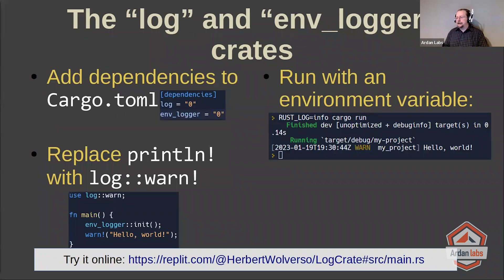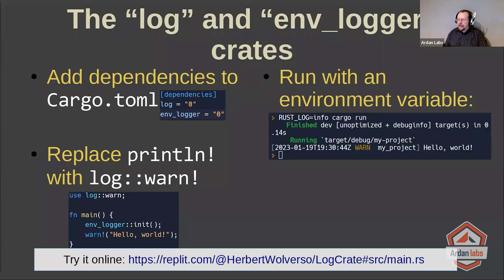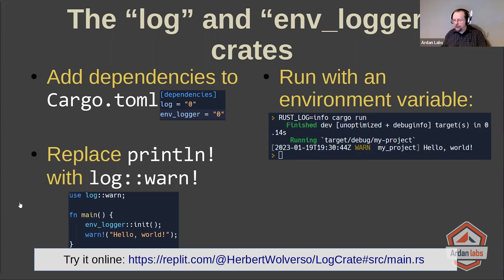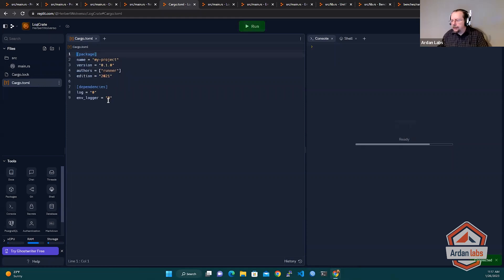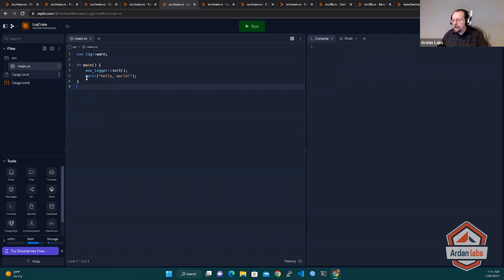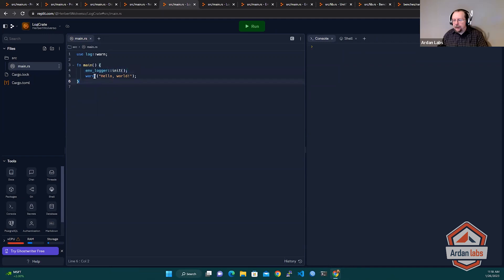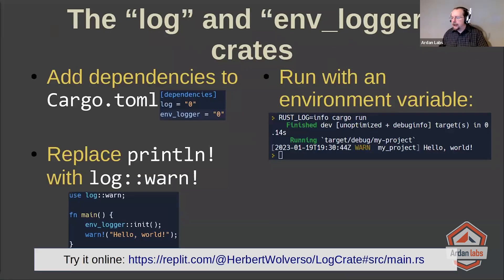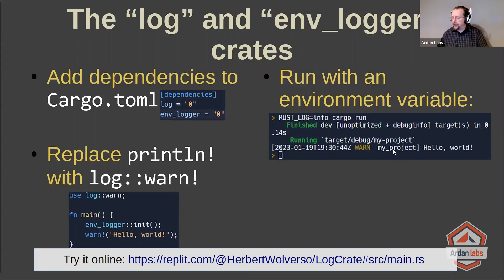Rust’s Log Crate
Watch and learn how to use the macros provided by the log package.  --  Logs can be used as a means to report events happening in a program, track the progress of an operation or display error messages to the user. With different types of information being written to logs, developers can make use of log levels to filter out unwanted messages and increase readability. In this video, Herbert will write a message to the terminal, whilst specifying the log level of the message.

This video is cut from a January 2023 webinar titled “Debugging & Optimizing Rust” with Herbert Wolverson.

Things you will learn :
- Print at different log levels with the log crate’s macros.
- Interpret a message ‘logged’ with the log package.

How do you increase the readability of your log messages?